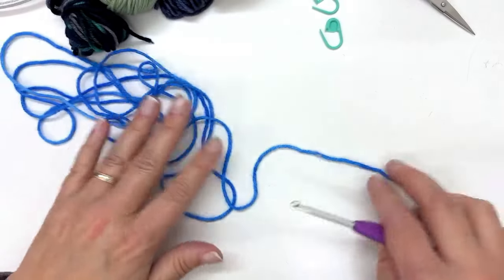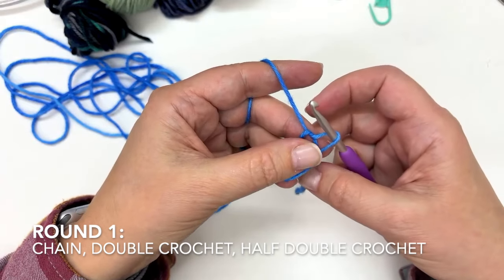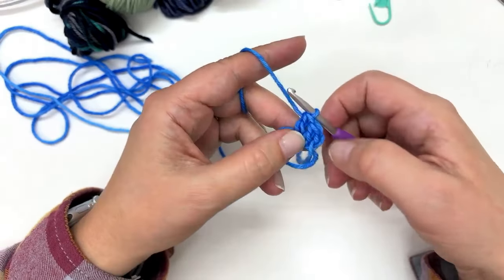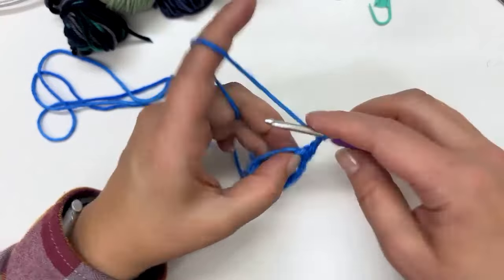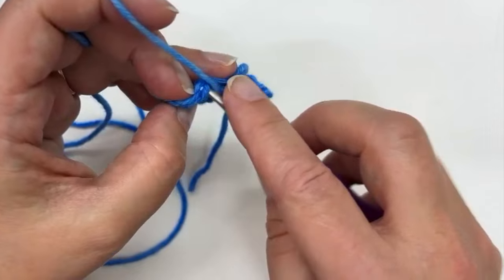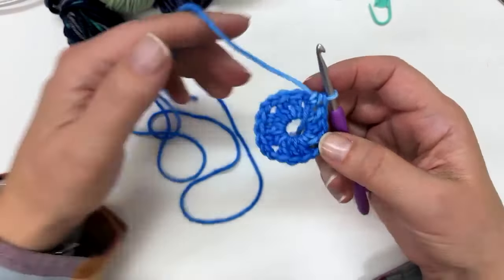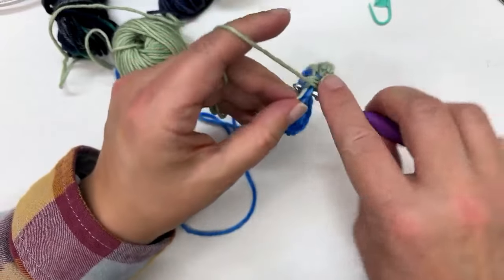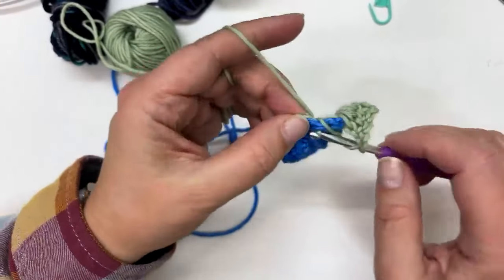Crochet a Granny Square with Cynthia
Join Cynthia as she shows you her method for crocheting a granny square. There are lots of methods and this is just one... but what she likes about it is starting each round in the corner. Want to give it a try?

In this video, Cynthia uses North American crochet terminology. Stitches used: chain, double crochet, half double crochet. Materials required: small amounts of yarn, crochet hook, scissors, tapestry needle. (Cynthia was going to use a locking stitch marker and then didn't... so even though she says to have one hand, you don't need it!)

Chapters: